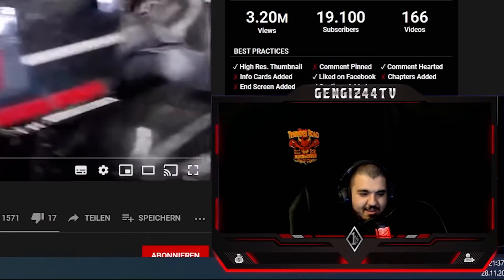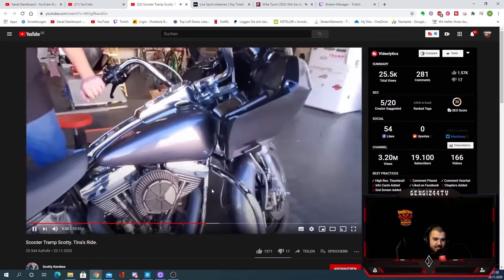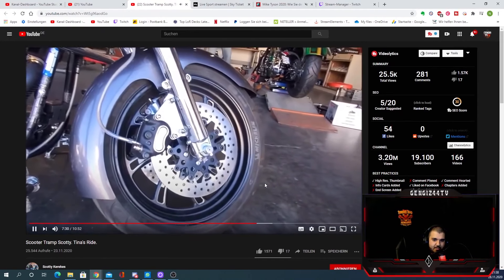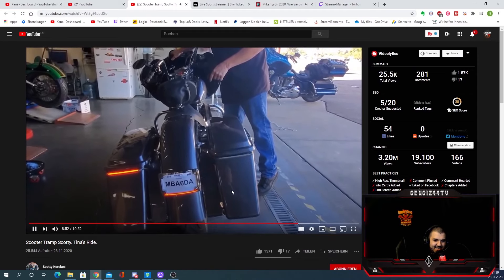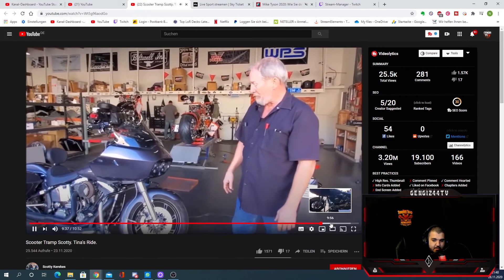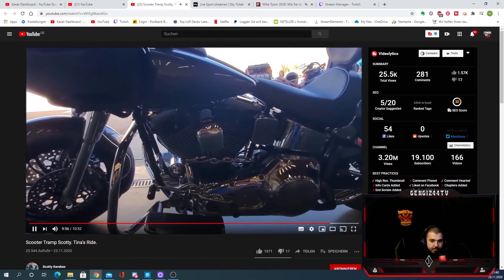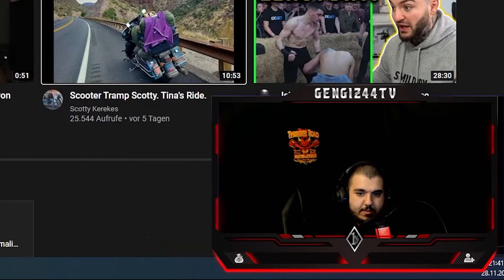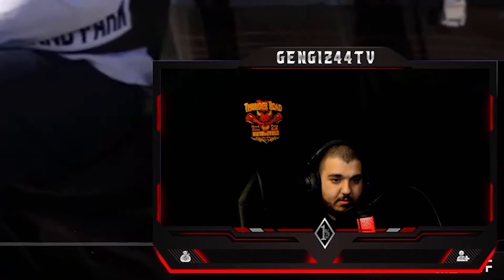Cengiz44TV | Aus ner Softail eine Road Glide gebaut!!! Ich werde zu dem Mongols MC befragt!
Dieser Kanal dient der Unterhaltung und alle Geschichten sind frei erfunden
zweit kanal für gaming lasst mal abo da freunde